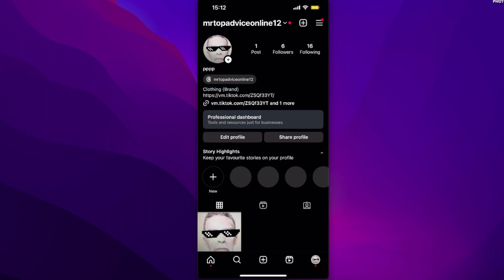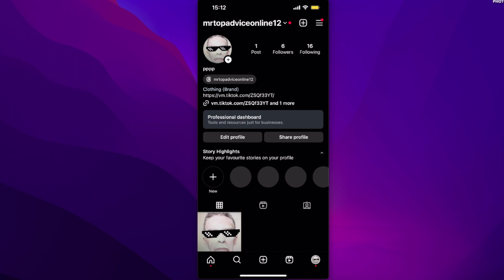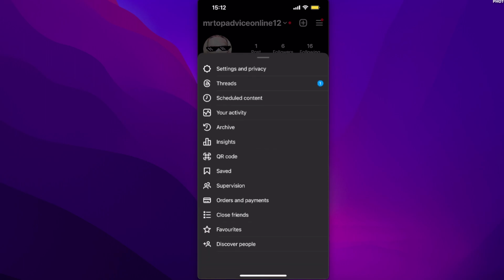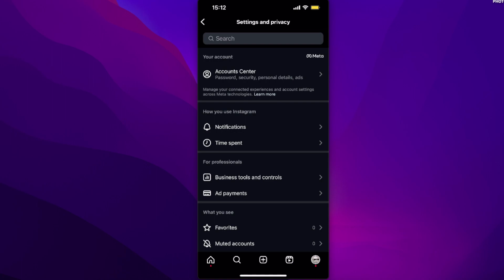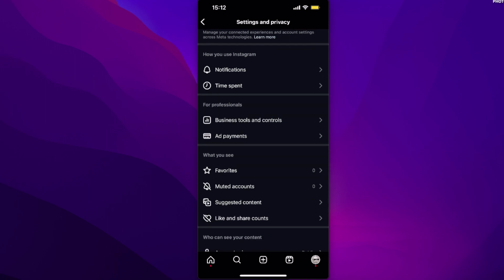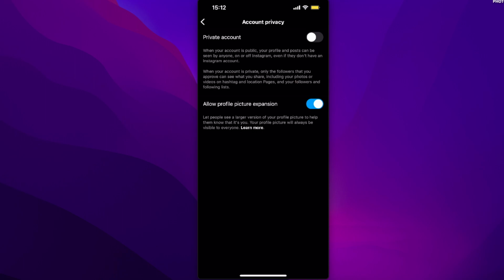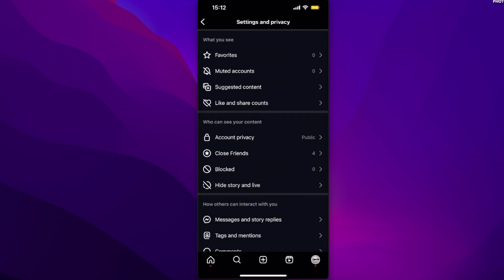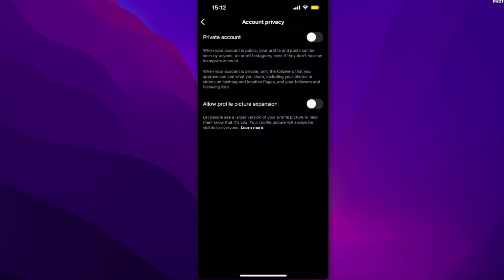How To Turn OFF Instagram Profile Picture Zoom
In this video I show you How To Turn OFF Instagram Profile Picture Zoom!